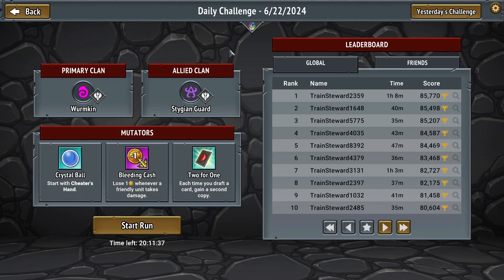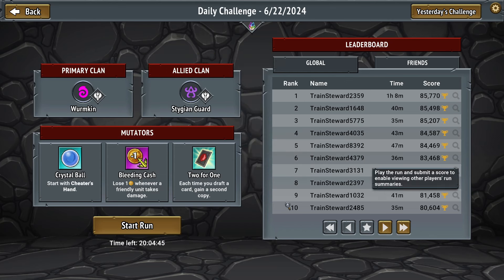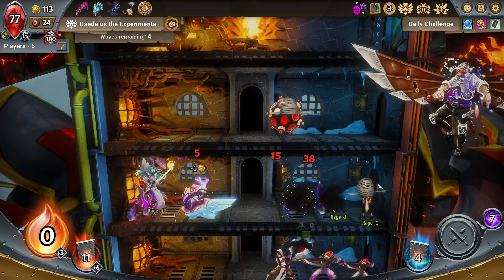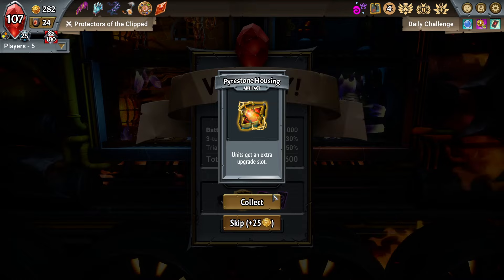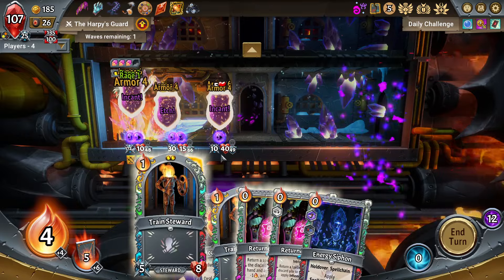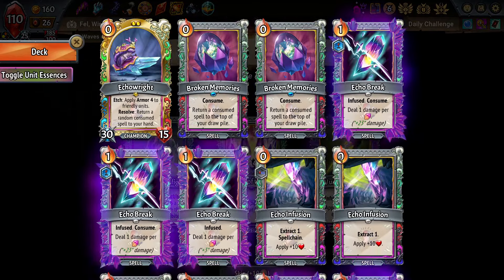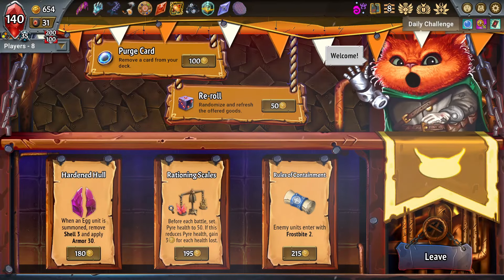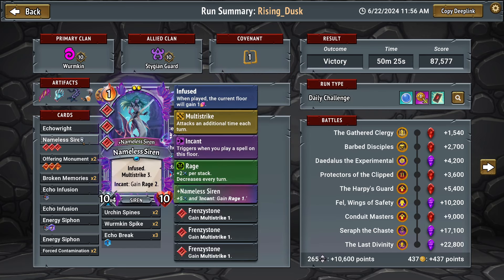Daily Challenges: #1 ULTIMATE Offering Bombs! | Monster Train: The Last Divinity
06/22/2024: Exile Wurmkin / Exile Stygian
I was surprised how well we performed in the end. Ridiculously good!

Daily Challenges is a series with randomized run mutators where we test our ability to push Pact Shards to the limit with highly aggressive gameplay to try and score at the top of the daily leaderboards.

🕒 Time Stamps
0:00:00 Introduction
0:07:01 Rings 1-2
0:24:19 Rings 3-5
0:46:31 Rings 6-7
1:04:00 Seraph
1:05:53 Divinity
1:08:09 Run Summary